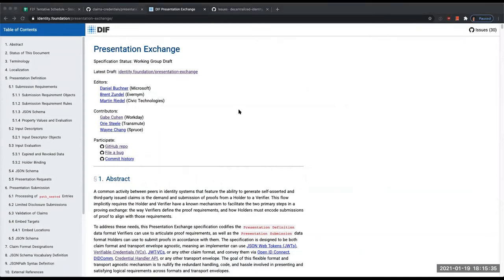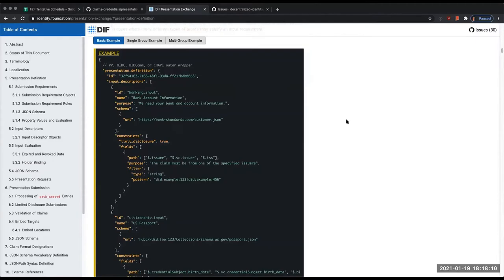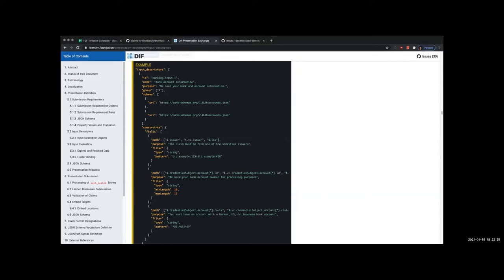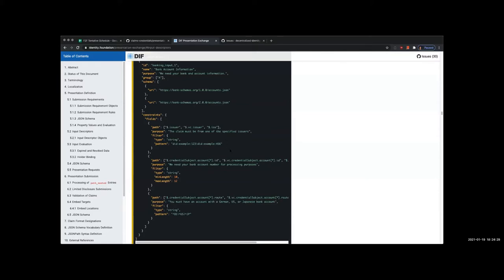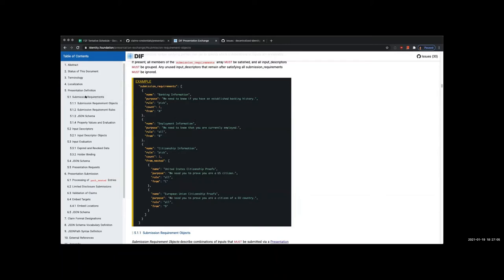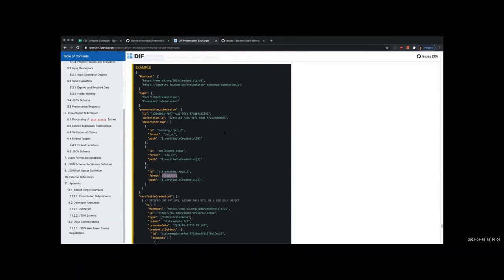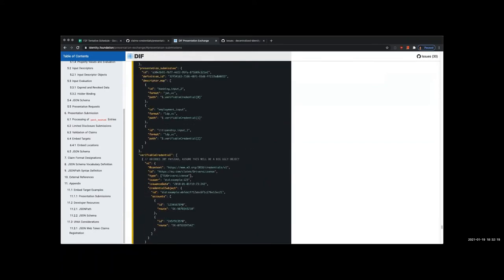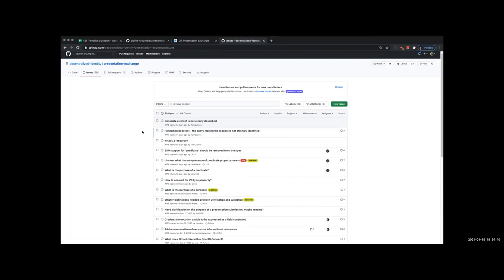DIF F2FJan21 - Presentation Exchange with Daniel Buchner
Daniel Bucher (Microsoft Research) gives a quick overview of the Presentation Exchange spec, an ambitious specification for scaffolding credential requests and presentations between unfamiliar systems. After months of collaboration with core architects of the Aries ecosystem from Evernym, the presentation and request mechanics have been aligned with the upcoming iteration of the relevant Aries "Present Proof" RFCs, making this a major interoperability win that bridges the largest production ecosystems the decentralized identity space has yet seen.